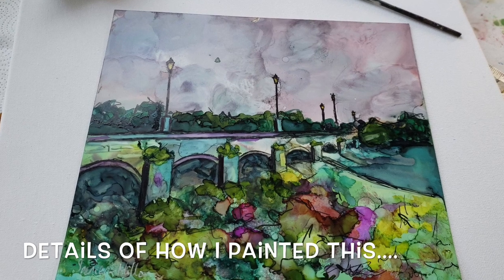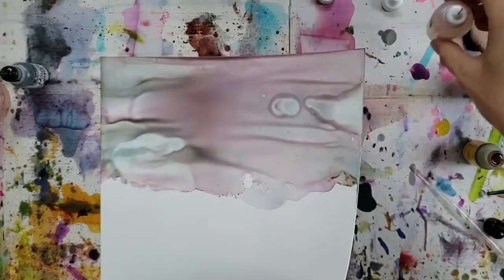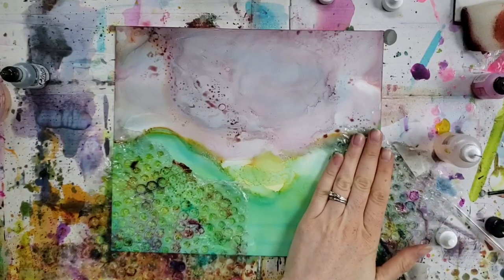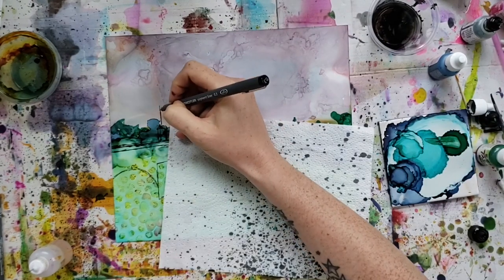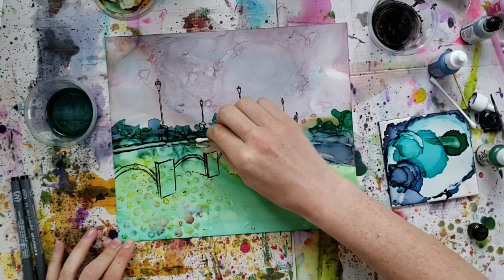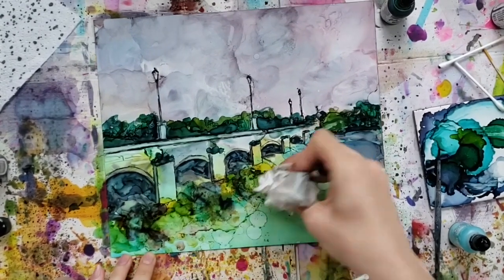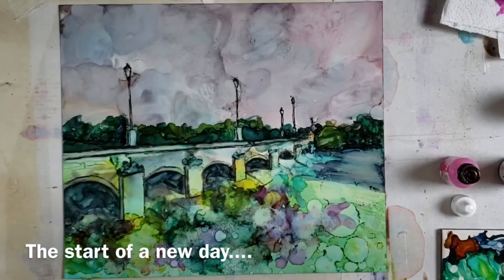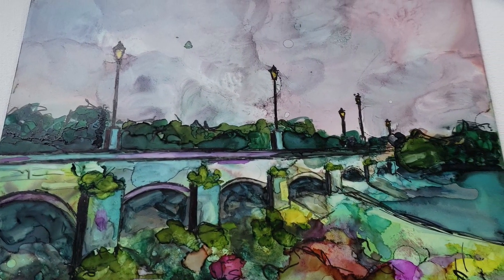ALCOHOL INK & PEN: How to! Step by step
Speed painting with alcohol ink and pen

Step by step instructions on how I created the painting 'A Bridge to Somewhere' so you can hopefully be inspired to create your own similar image.

Products I used:
- Yupo paper 200 gsm
- Ink: Tim Holtz Adirondack & Jaquard Piñata

- 99% Isopropyl Alcohol
- Straw
-Brush

Safety Note: I share my opinions, processes and information to the best of my knowledge, but encourage you to always check with the manufacturers safety guidelines, for yourself, when using any paints and chemicals. Please contact these companies and manufacturers regarding any questions or concerns. I am not responsible for your health or actions.